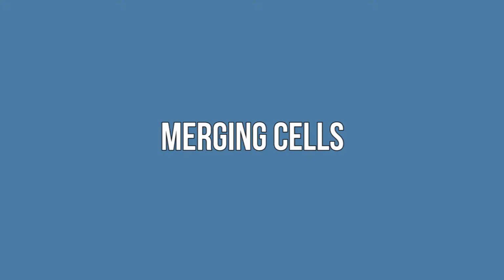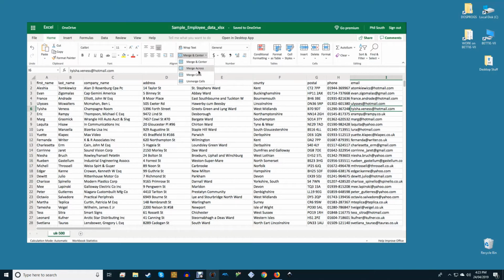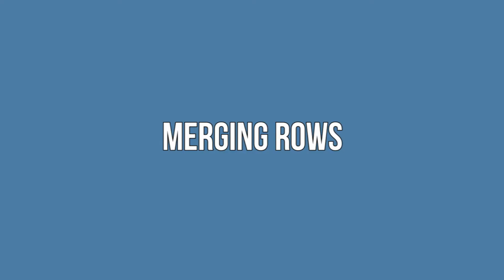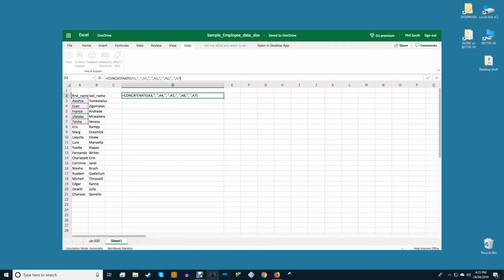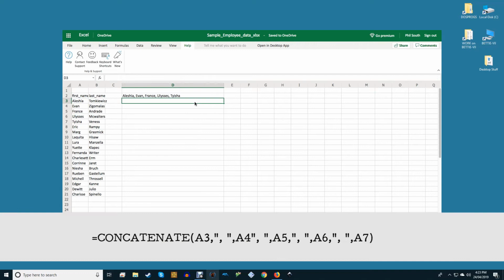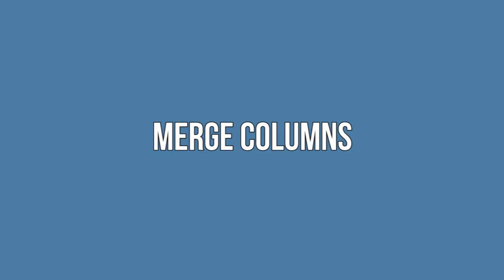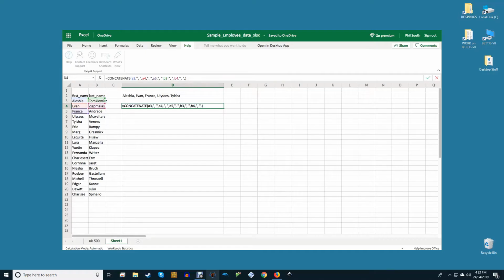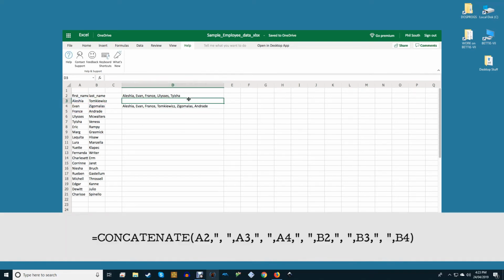Merge Cells, Columns in Excel (Without Losing Data)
The craft of Excel feels like it dates back to the dawn of computing, but still there are plenty of things you may not know how to do with it. Merging cells, columns and rows is a vital skill in Excel. Here we'll show you how to merge cells, rows and columns in Excel, with some methods showing you how to do it without losing the original data.